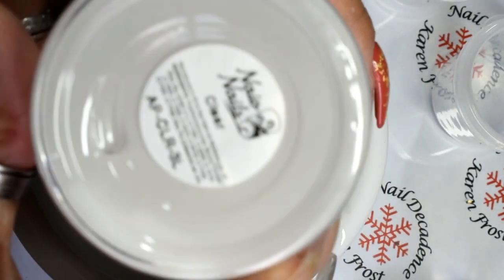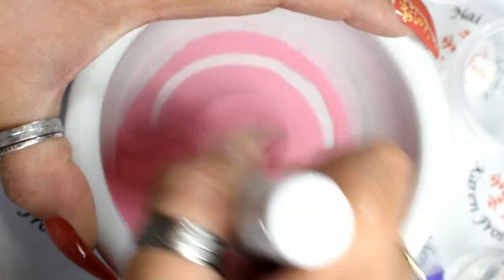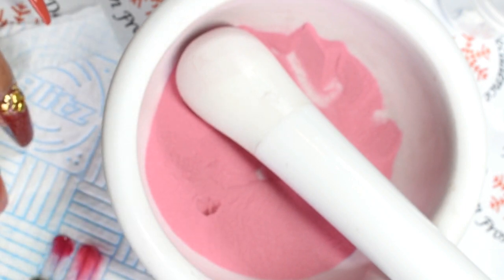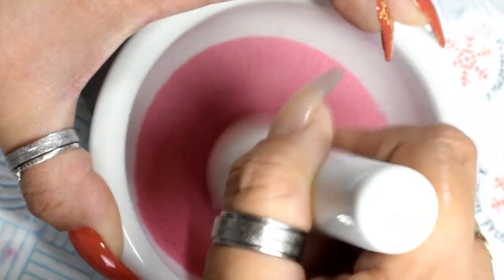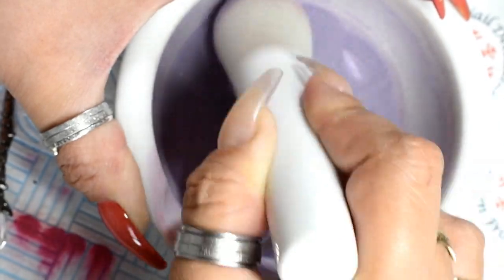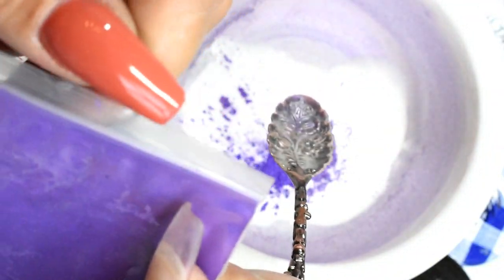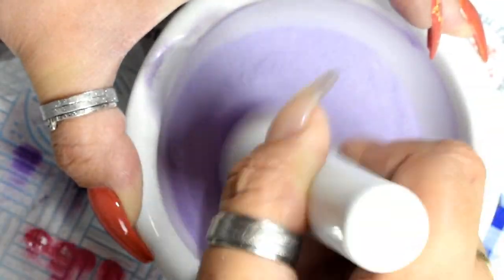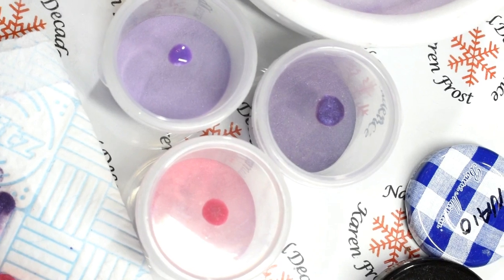Colour Acrylic Powder Mixing | How to Make Custom Colour Acrylic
Hi Peeps, just a short video to show you how I make my colour acrylic powders, I hope you find it useful.  The company I mentioned is Mica Moma and the website is just in case you're interested.

Cartoon - Immortality ft Kristel Aaslaid (Furturistik Remix)